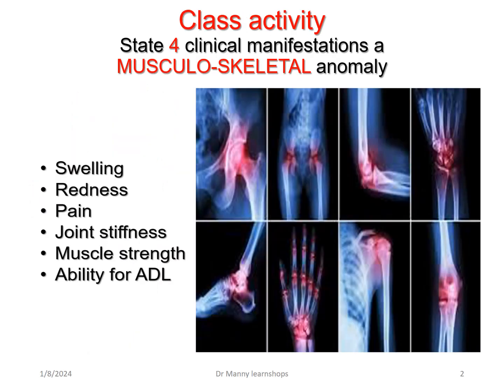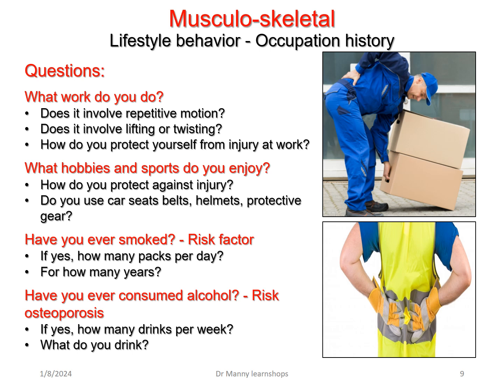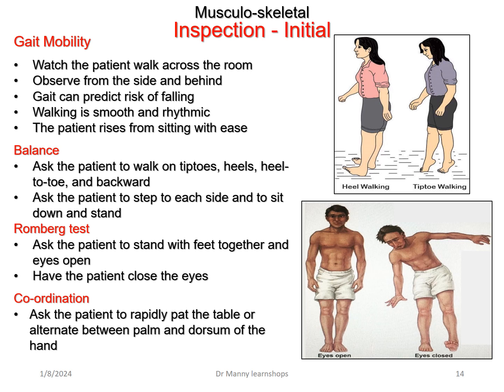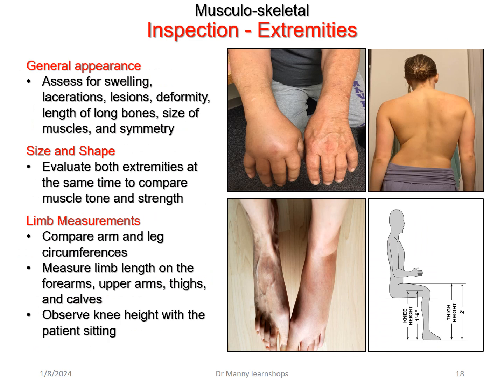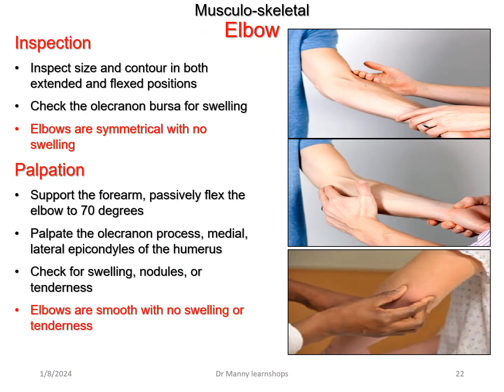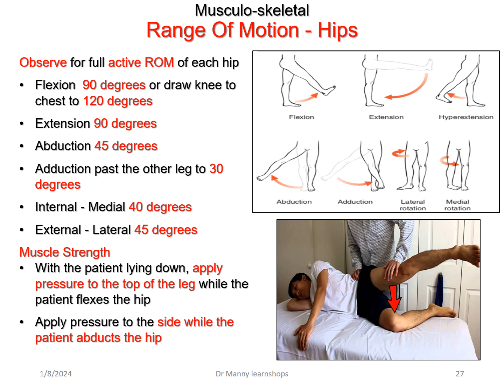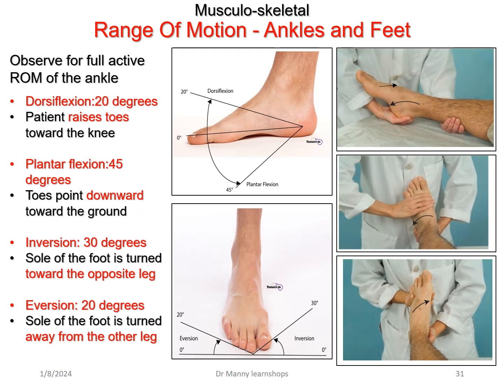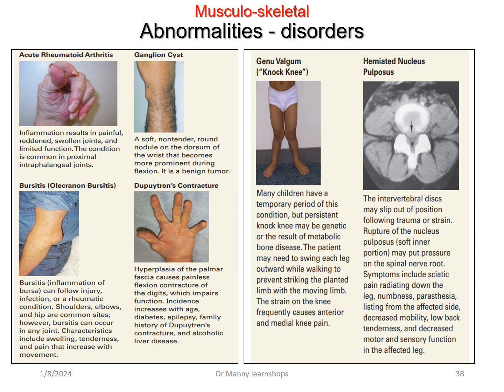Dr. Manny learn shop: Assessment of the Musculo Skeletal system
This presentation will provide an overview assessment which is specific to an Adult's Musculo-skeletal system